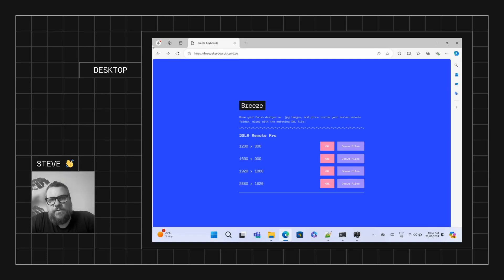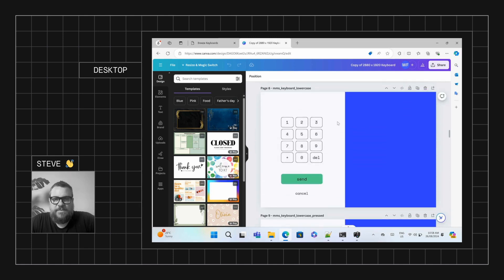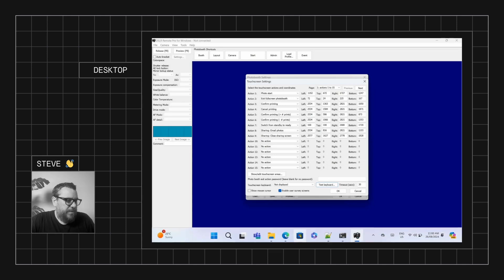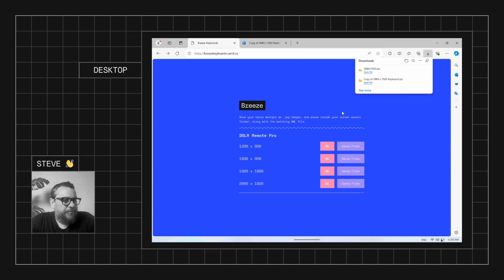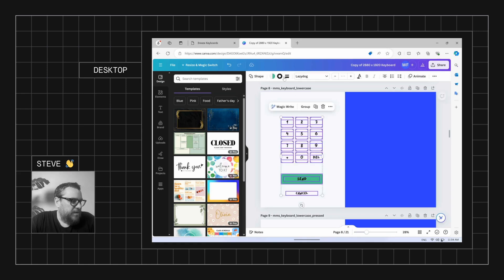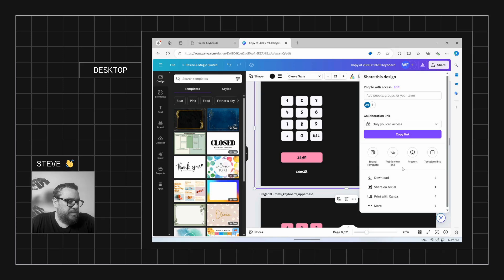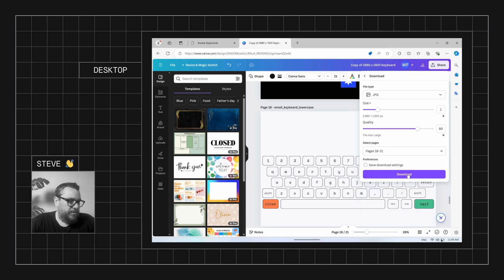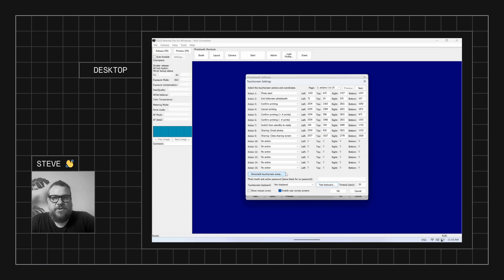Create Custom Keyboards for DSLR Remote Pro with Canva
In this video, we demonstrate how to design and implement visually appealing and customizable keyboards for DSLR Remote Pro using Canva. We'll walk you through setting up templates, modifying designs to fit specific screen resolutions, and integrating the graphical and XML files into your DSLR Remote Pro setup. Detailed examples include creating numerical keypads and full keyboards, exporting files, and making design tweaks. Follow along to enhance the functionality and aesthetics of your touch screen actions with ease.

00:00 Introduction to Better Keyboards for DSLR Remote Pro
00:22 Setting Up the Breeze Keyboards Micro Website
01:07 Exploring Canva Design Templates
01:30 Customizing Numerical Keypad Layouts
02:48 Exporting and Implementing Keypad Designs
06:02 Tweaking Keyboard Designs in Canva
09:36 Finalizing and Testing New Keyboard Designs
11:11 Conclusion and Next Steps